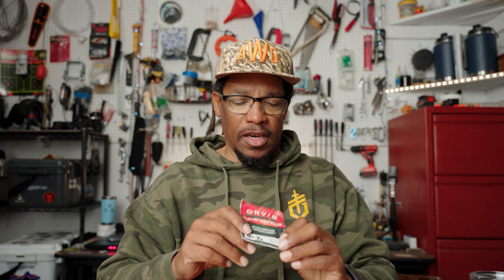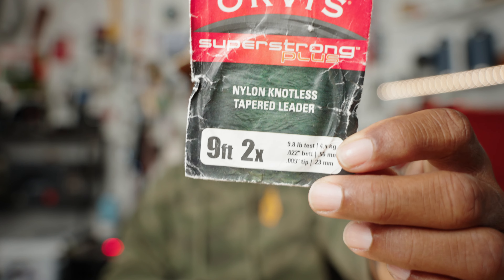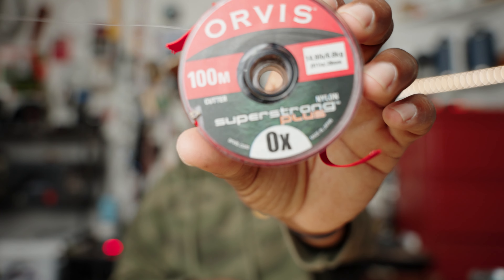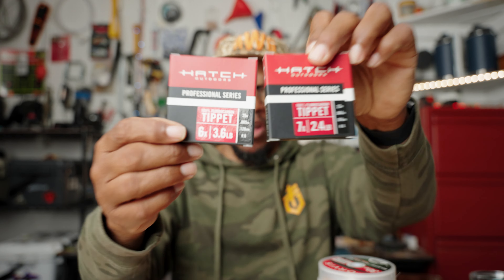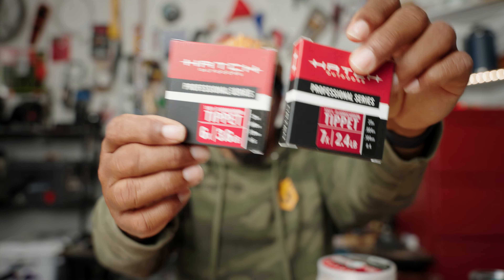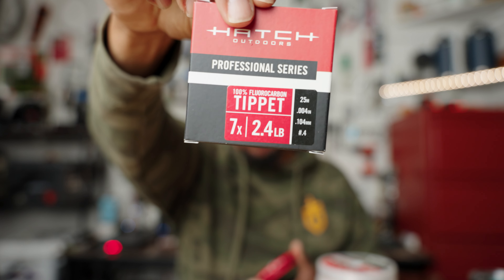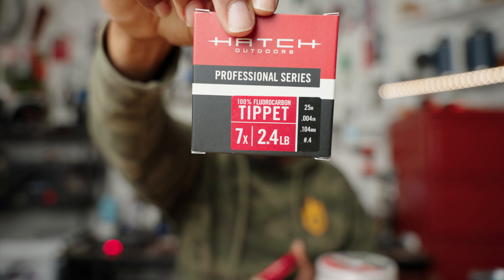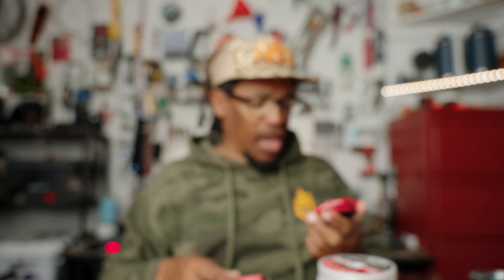Everything I Know About Tippet